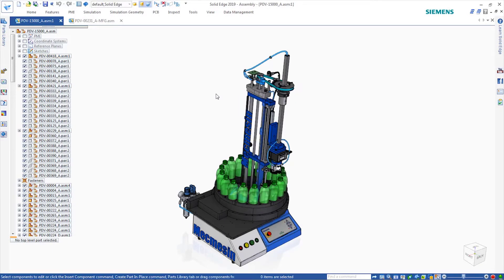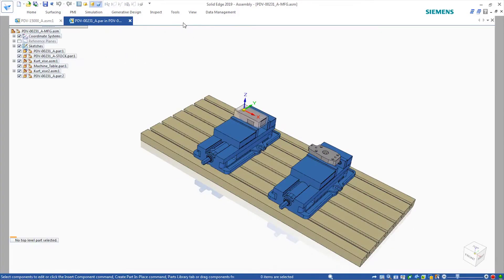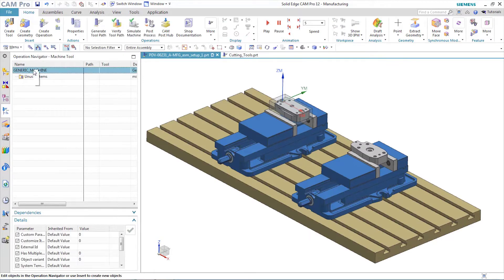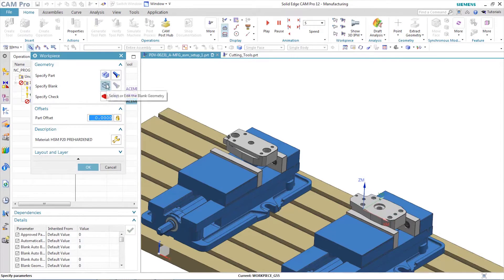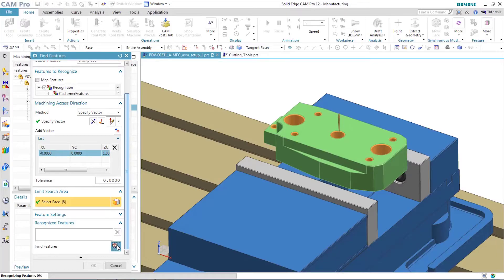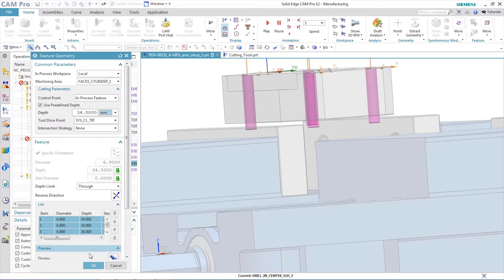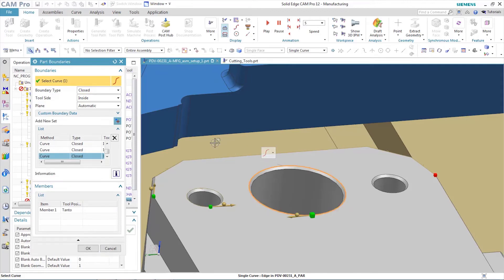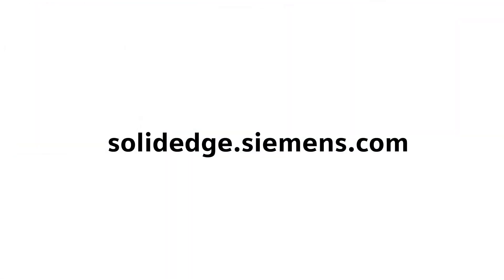Solid Edge 2019 - Manufatura